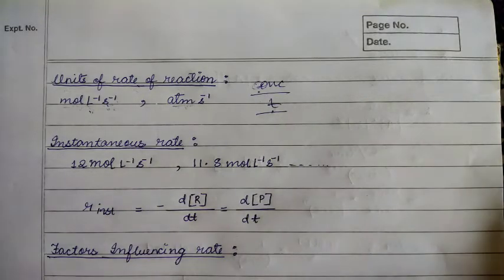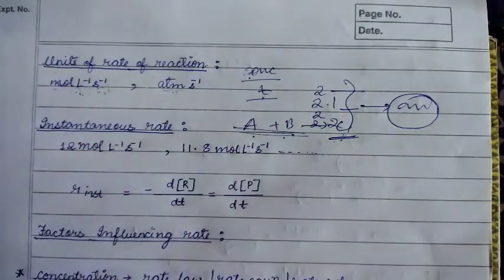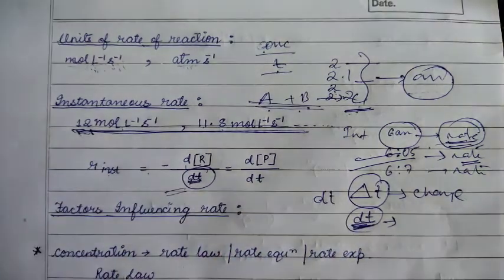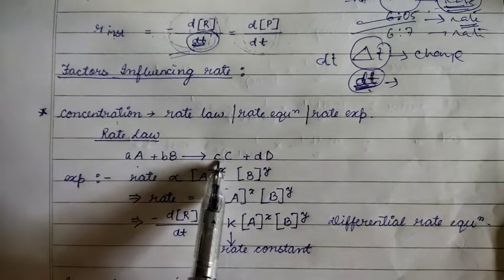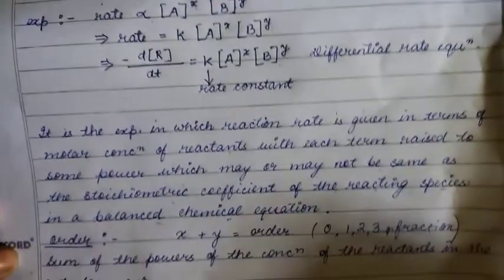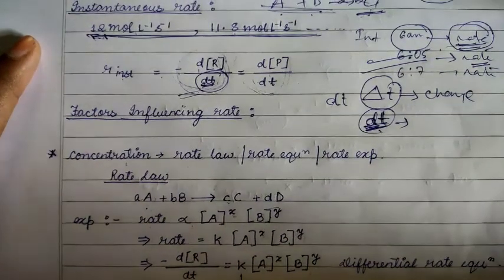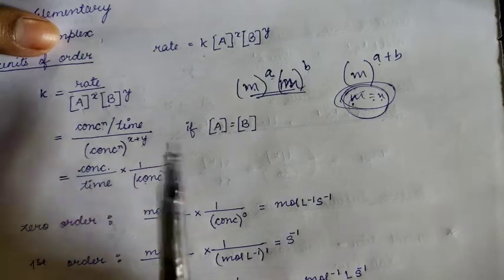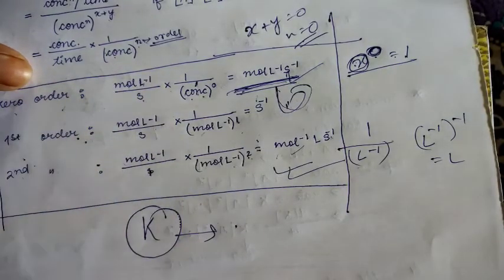Chemical kinetics (part 2)